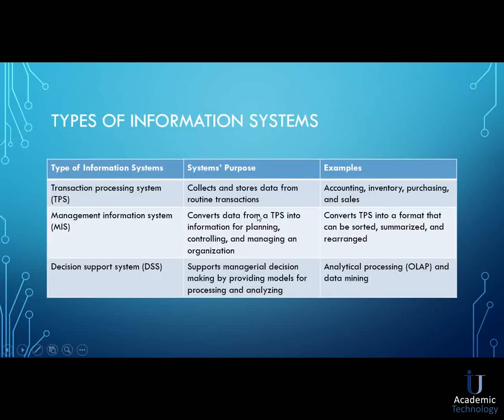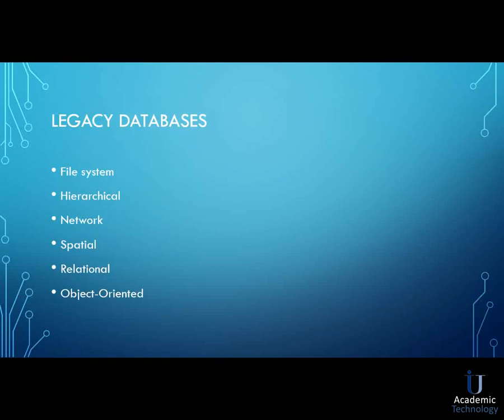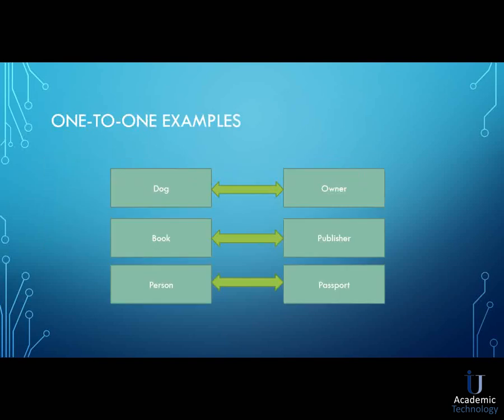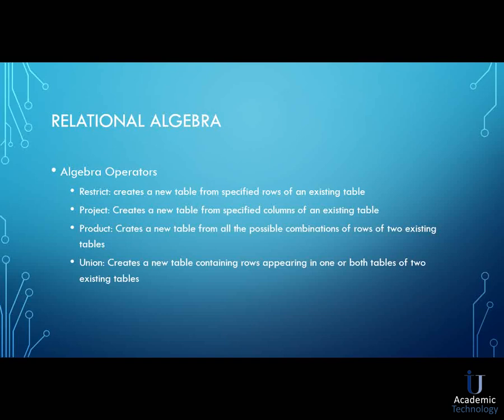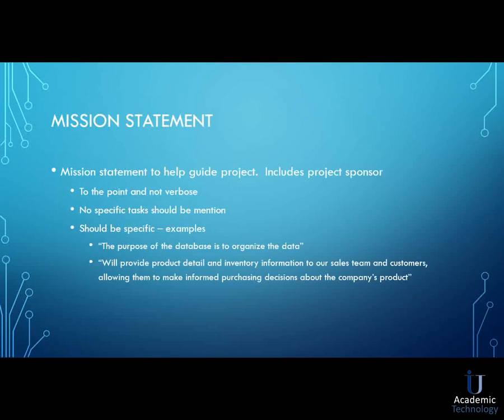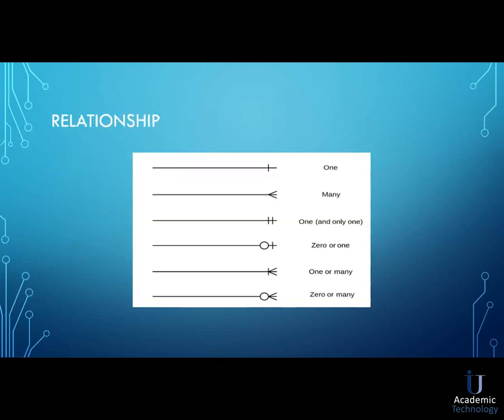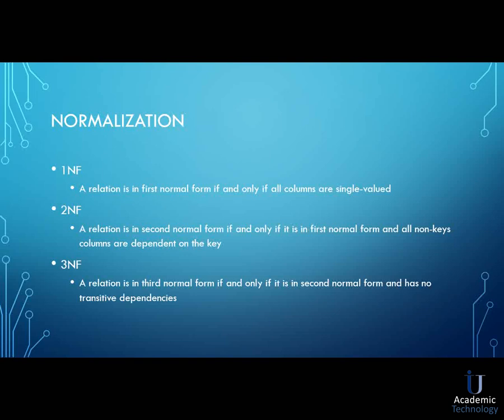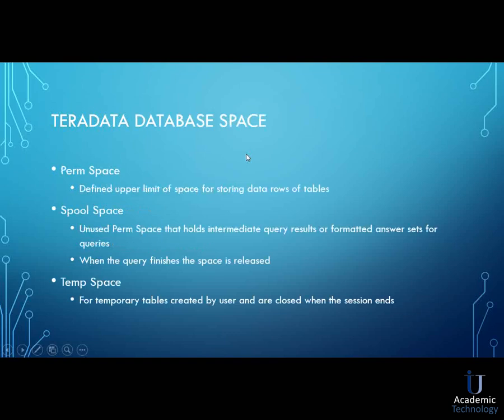Topic Fourteen Final Exam